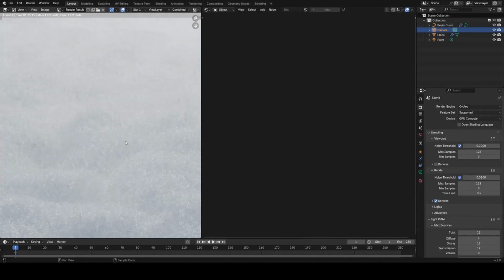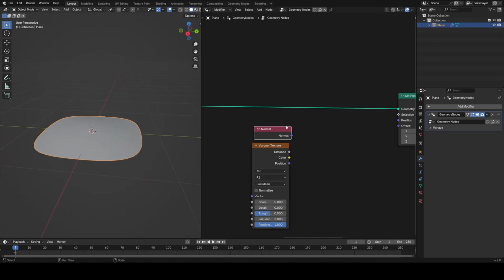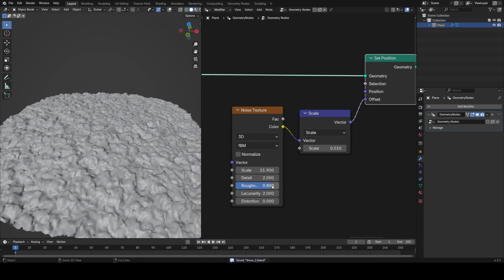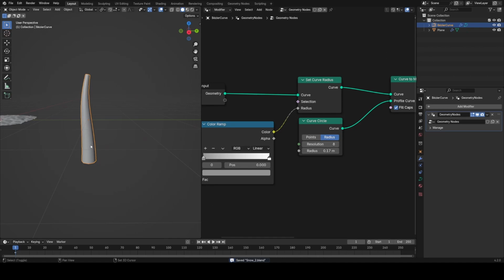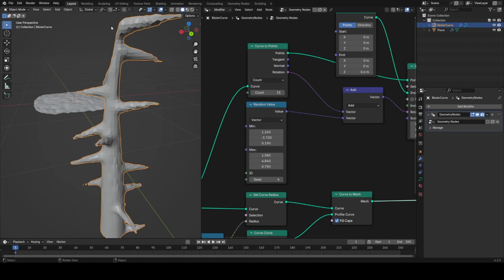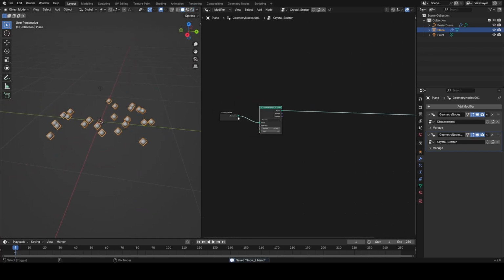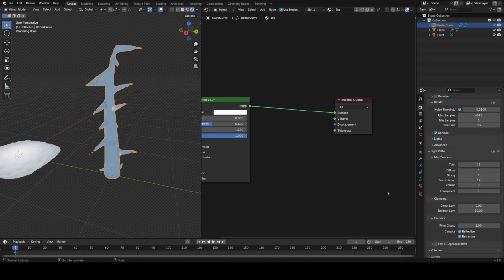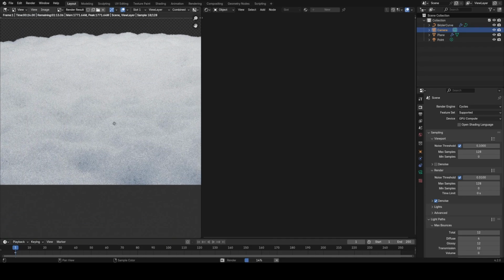Photoreal SNOW close up in Blender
This is a method I developed in blender for making snow thats capable of being viewed extremely close up and displaying high levels of detail. Its quite interesting and I learned alot about both snow and render settings making this, so im sure you'll learn something :)